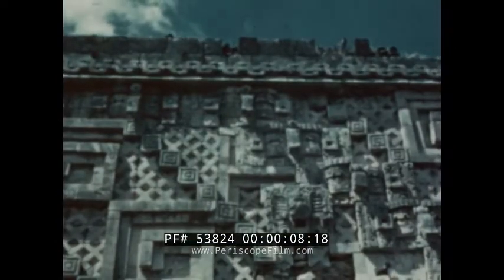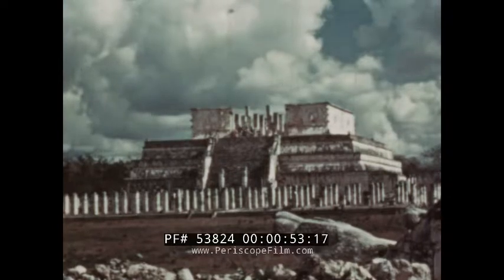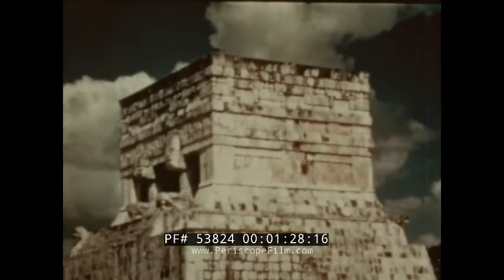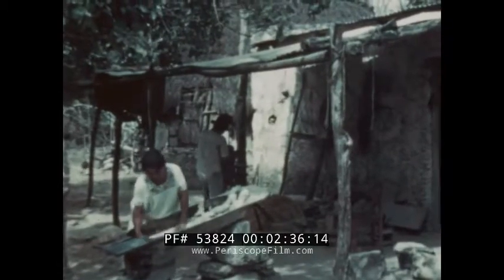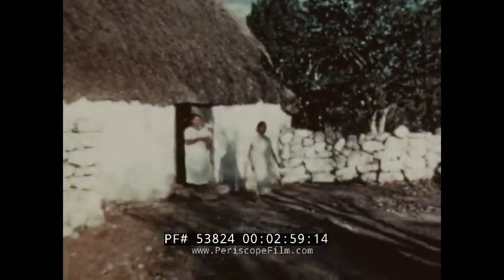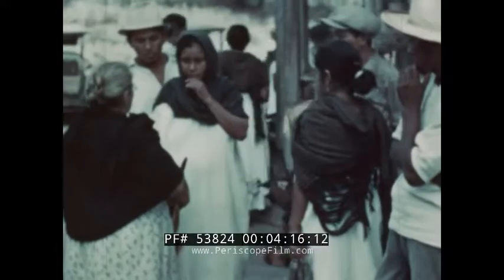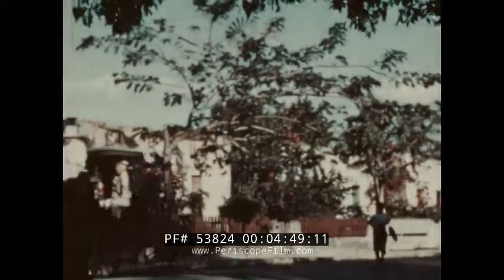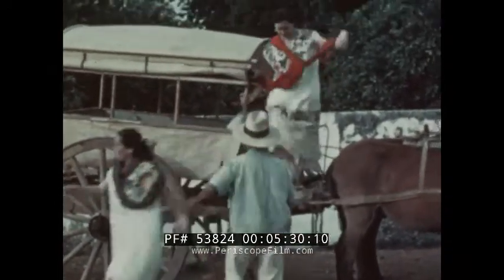ANCIENT TEMPLES OF MEXICO YUCATAN & CHICHEN ITZA MAYAN PYRAMIDS 53824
This color film begins at Teotihuacan, the Temple of the Feathered Serpent, with its curled down snouts (:08-:19), followed by the turned up snouts at the Mayan Chichen Itza, including carvings on The Nunnery (:20:43). A serpent statue has a wide open mouth, followed by the reclining Chacmool statue (:44-:53). The Temple of the Warriors is shown (:54-1:07). Nearby is El Castillo, also known as the Temple of Kukulcan (1:08-1:25). Looking west is the House of the Tigers and the Great Ball Court, where the game of Pitz was played. The rubber ball had to be bounced through the stone hoops without the use of hands (1:26-2:11). Also at Chichen Itza is El Caracol, the observatory (2:12-2:24). A descendant makes flour and another draws water up in a bucket at a well. Several women and a baby are shown up close (2:33-3:10). A man carries sticks on his back (3:11). The house roofs are thatched (3:17-3:25). The women leave to go to the market to sell and buy items, carrying items on their heads. Many different people are shown in the marketplace (3:26-4:30). In Merida, the baker’s delivery boys carry large metal ovens on their heads to keep the bread warm (4:31-5:00). A horse-drawn cab carries passengers to a house. A chair is used for them to step down on to reach the ground (5:01-5:38). Inside, the women join in a feast day during Lent, at which the unique Yucatan Khurana dance is performed (5:39-7:12). The women leave in the horse-drawn cab, colorful shoes climbing in on a chair (7:13-7:38).